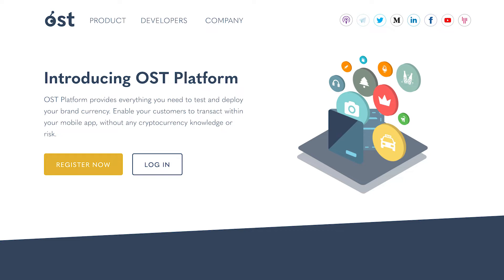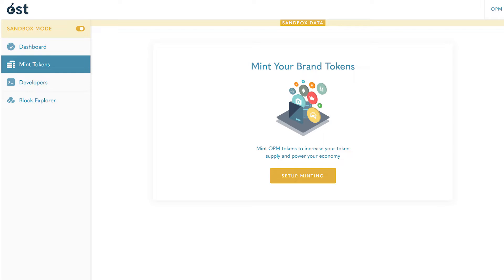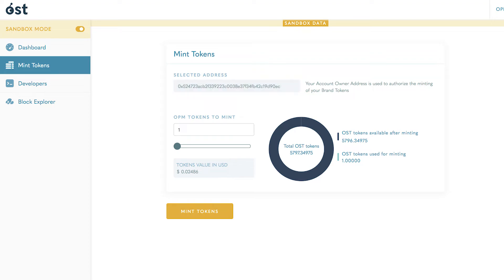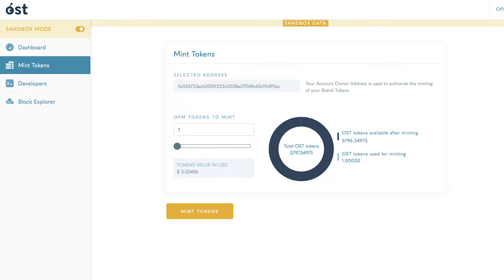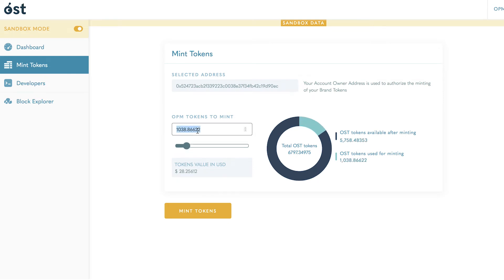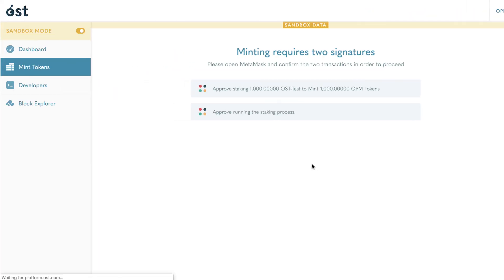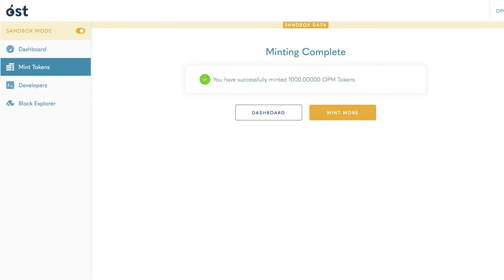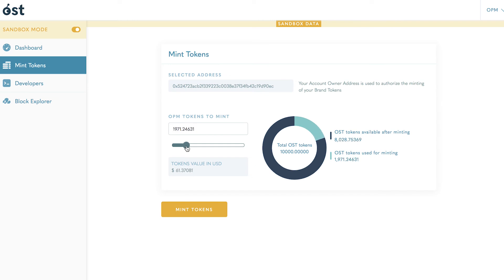OST Platform - How To Mint Brand Tokens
Welcome to our video series introducing OST Platform. In this video, we walk through how to mint Brand Tokens. In the sandbox environment, you can mint additional tokens at any time.